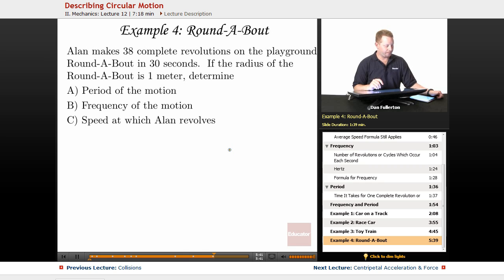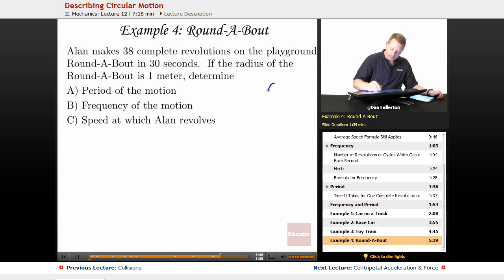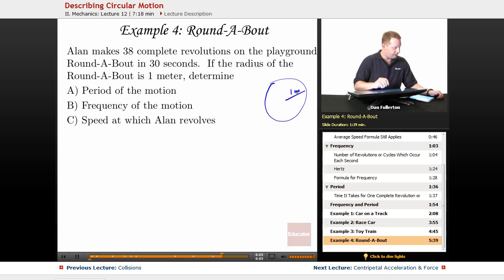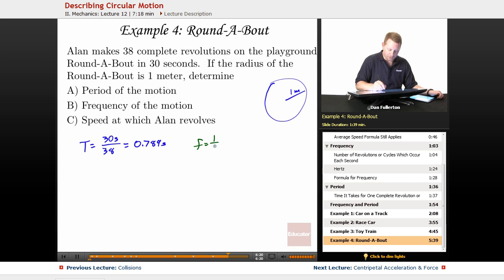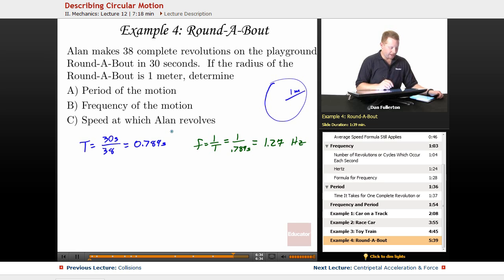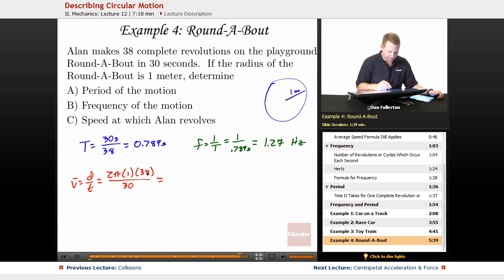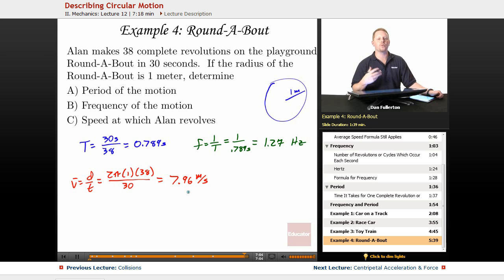"Describing Circular Motion" | AP Physics B with Educator.com